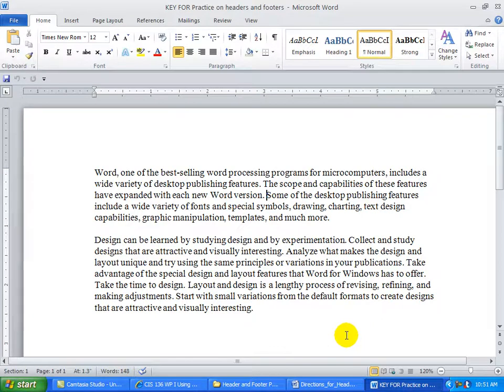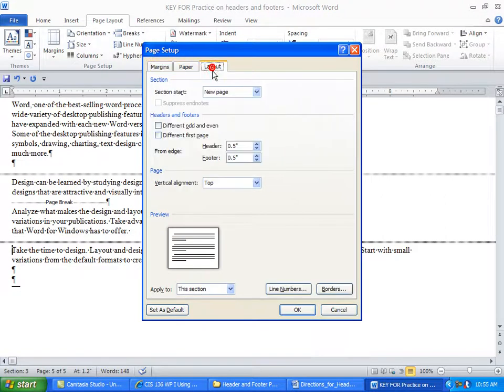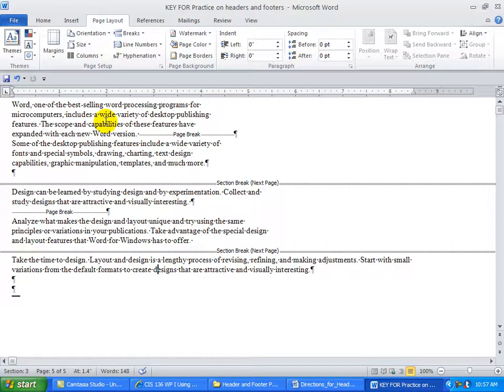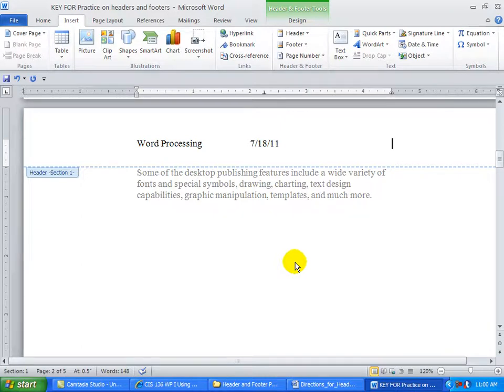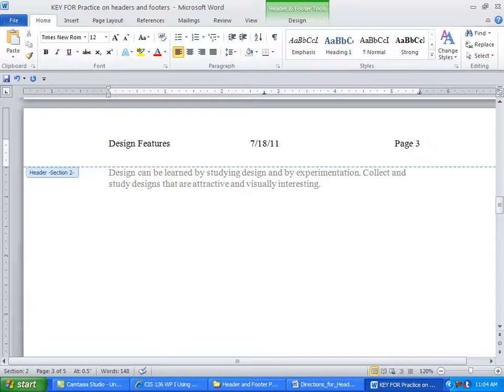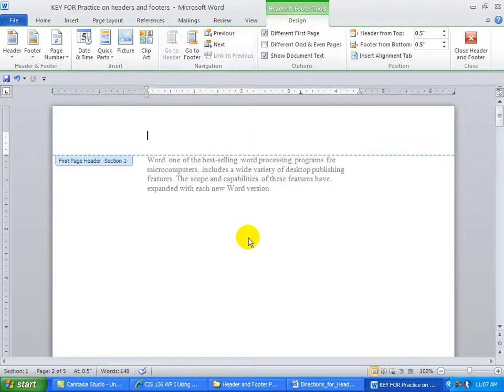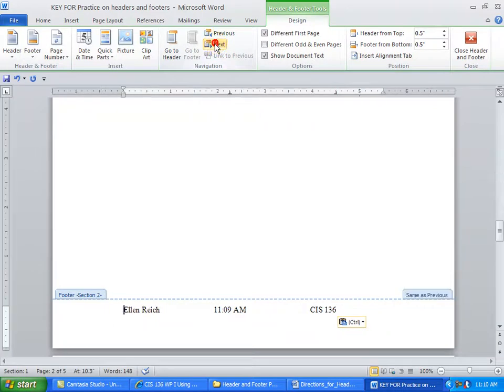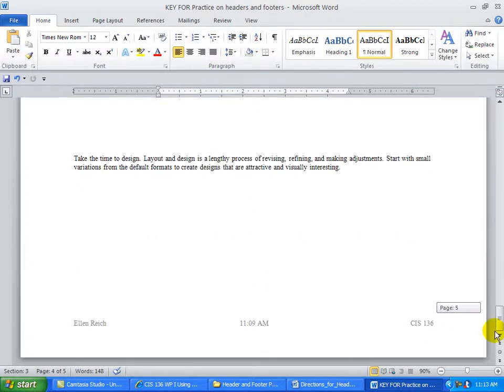Practice on Headers and Footers